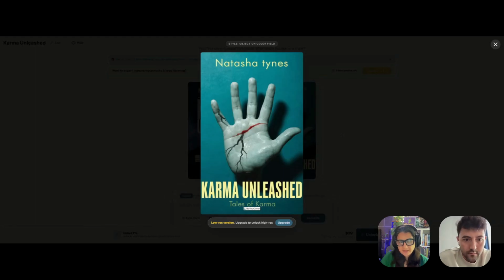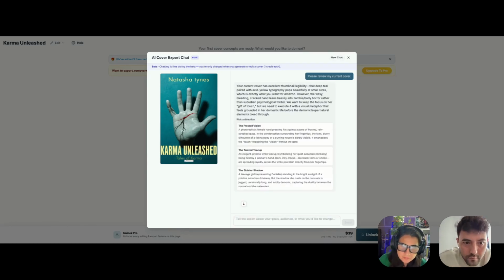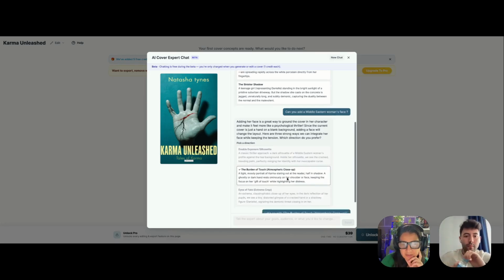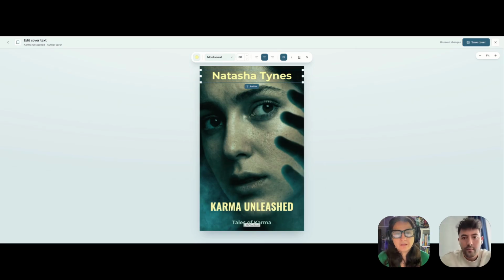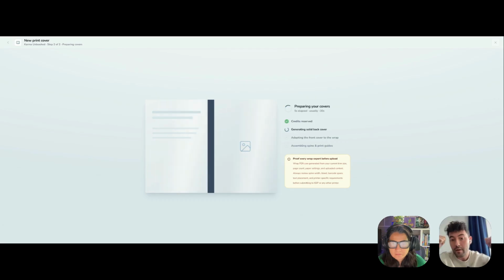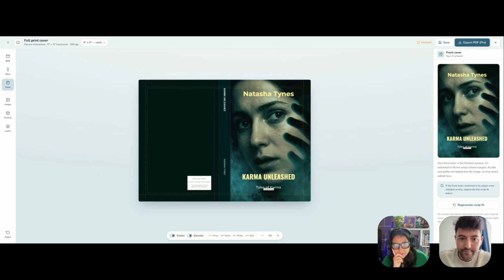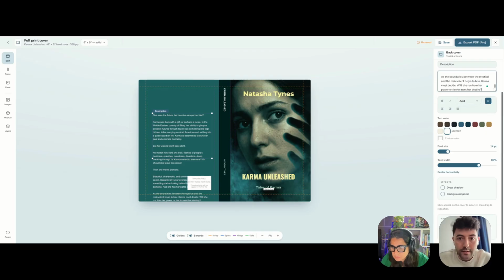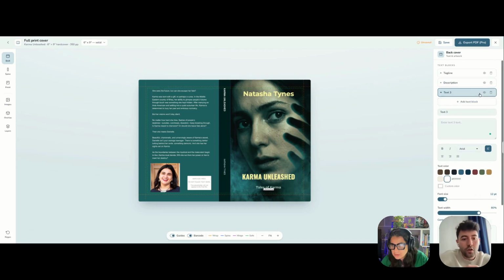AI vs Real Designer: Which Book Cover Wins?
In this episode of the Substack Writes Salon, I sit down with photographer and founder Pablo Yanez Gonzalez to discuss his approach to book cover design.  He created an AI book cover generator called Be Your Cover. You can access it here:

Whether you are an indie author or a publisher, understanding how to navigate the current book cover creator tools is essential for a professional aesthetic.

Pablo demonstrates the specific functionality of his website, showing how users can manipulate elements to create high-quality visuals for their projects.

We also take a close look at a real-world example with a preview of the book cover design for Karma Unleashed by Natasha Tynes. This practical demonstration highlights the balance between creative photography and user-friendly author tools. I
f you are looking to improve your self-publishing tips and streamline your production workflow, this walkthrough provides a clear look at how to get started with professional-grade design software.